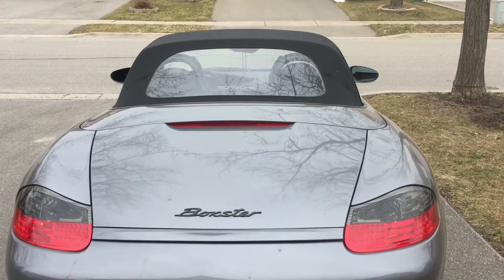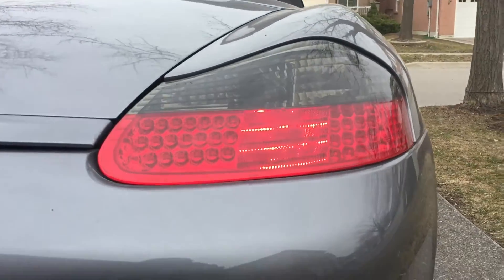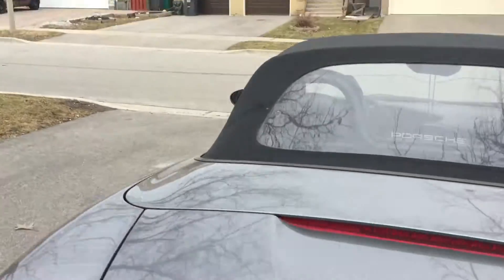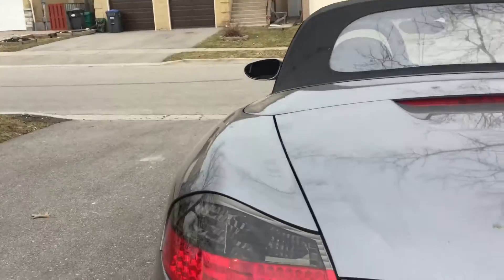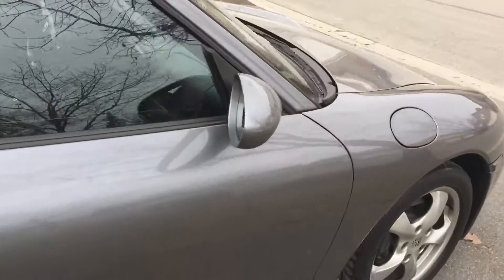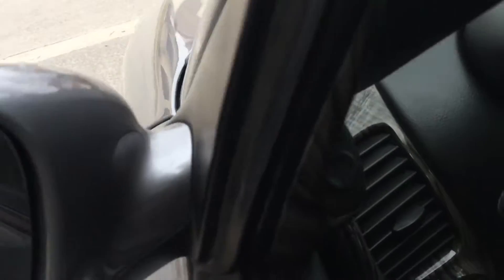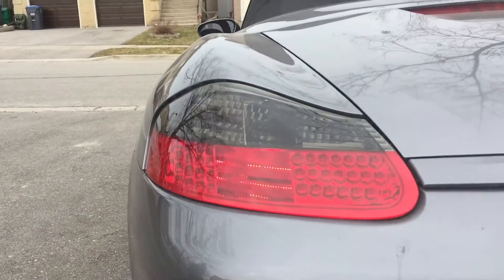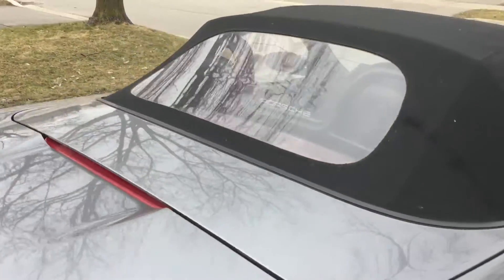2001 Porsche Boxster Lighting issue!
Hmm what could be the issue?
When the car is running, the left side lighting works and the right side doesn't! When I turn on the lights all lights work, what could this be?

Once we figure out what it is, we will do a video of the cause!